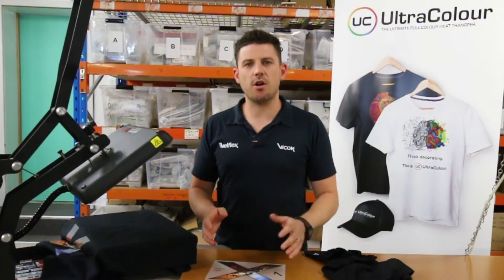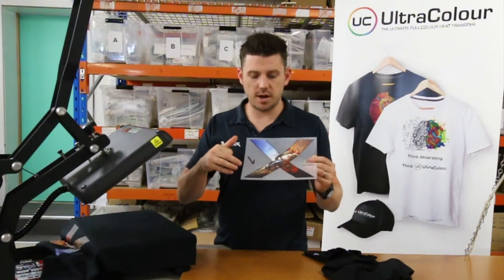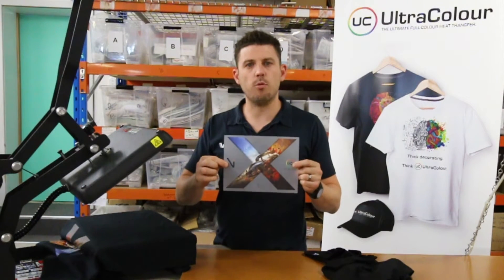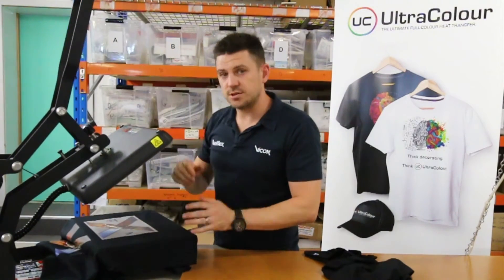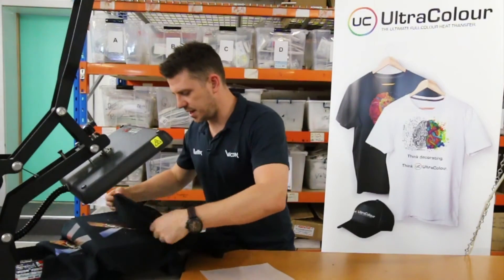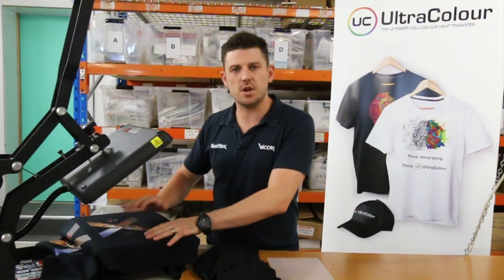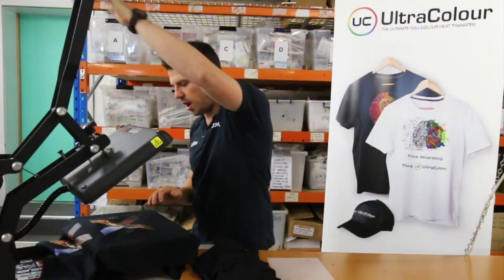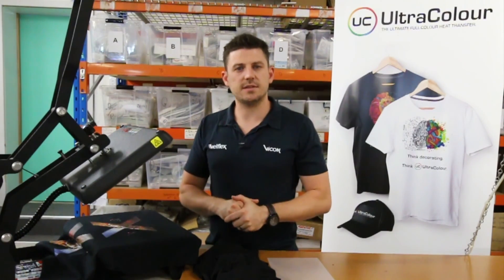Visible glue lines on my transfer: Vicon support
Because of our weed free technology you may see some glue visible glue lines on darker fabrics, here’s how to fix them.